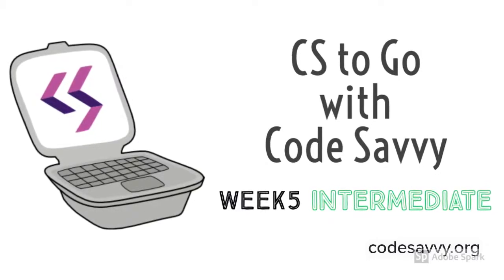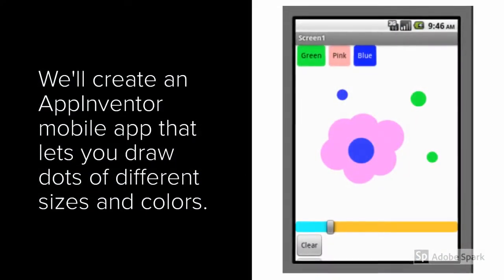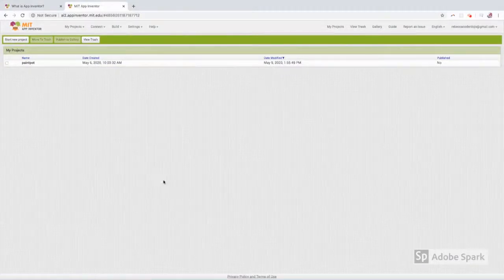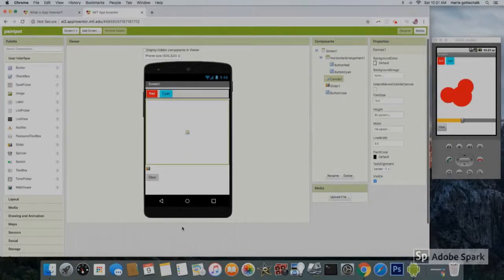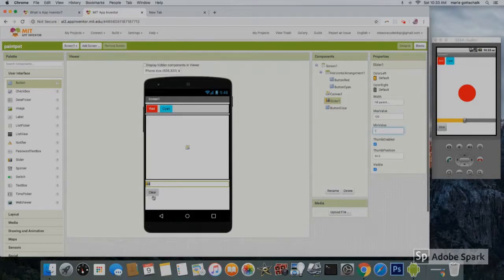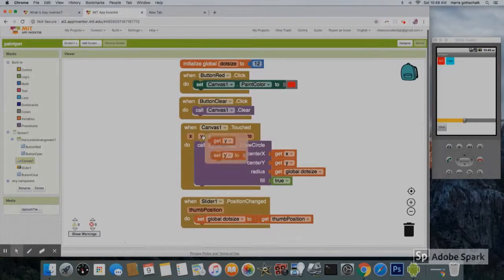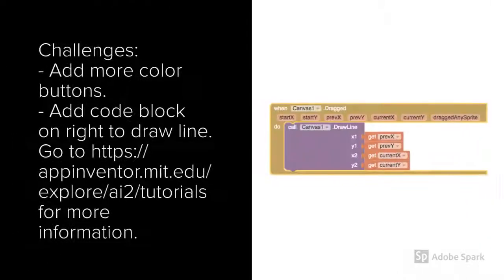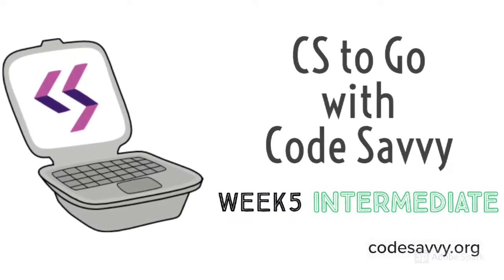CS to Go with Code Savvy, Week 5: Intermediate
This week's challenge is all about creating a project that reminds you of spring in honor of Mother's Day!

Join us in this Week 5 video for some intermediate activity ideas that bring spring and computer science together to create a paint pot in App Inventor If you create a project inspired by this video, you can share it on Flipgrid or by Google Form

CS to Go are our weekly, youth focused challenges that use computer science for creative problem solving! Visit CS to Go's website for information about our program